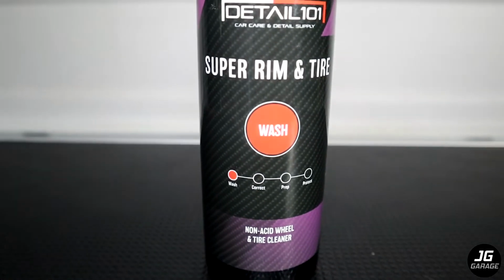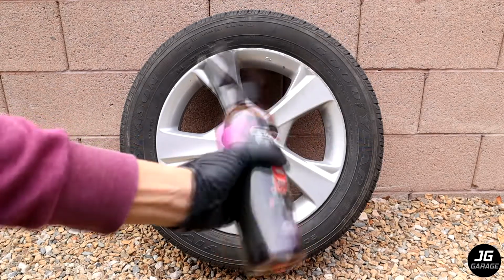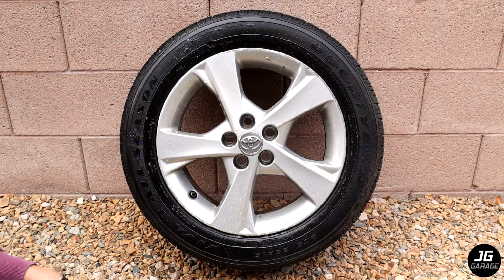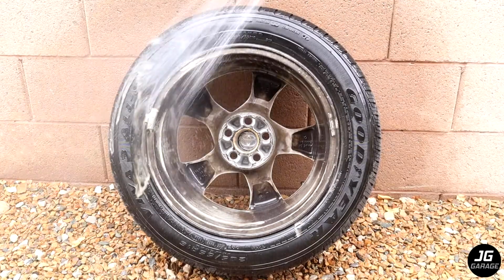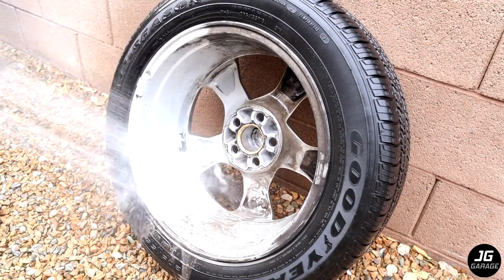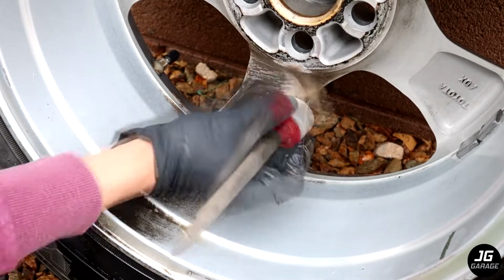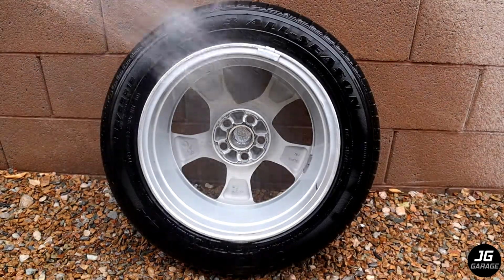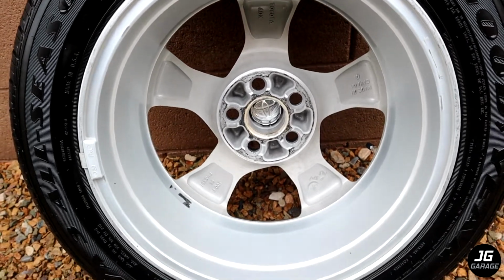Cleaning Super Filthy Wheel Using Detail101 Super Rim and Tire Cleaner | New Wheel Cleaner Review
Detail101 Super Rim and Tire Cleaner Review

►You can also send items to my mailbox:
JG Garage
304 S Jones Blvd Suite 6362